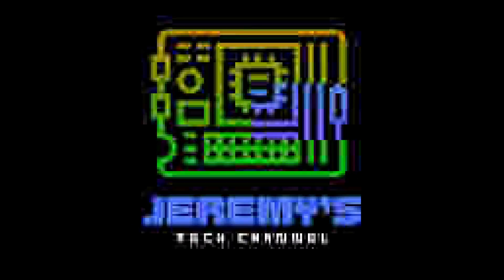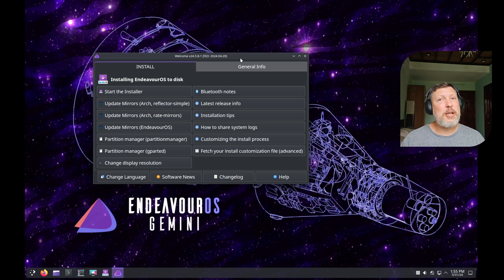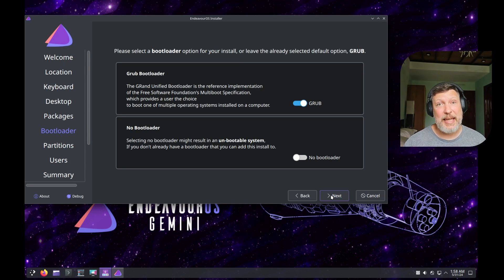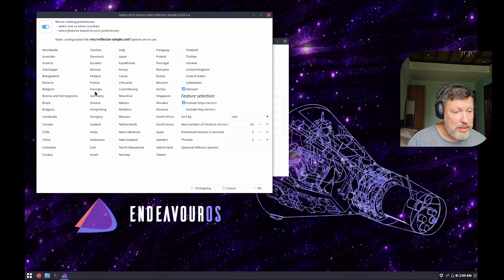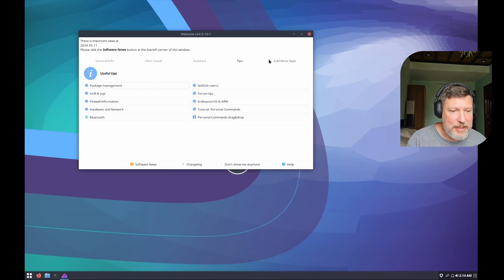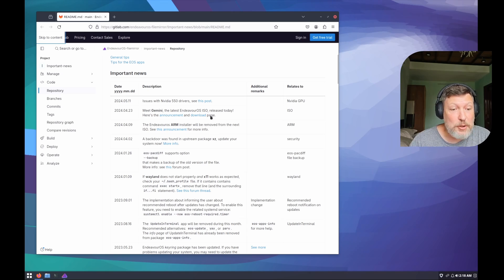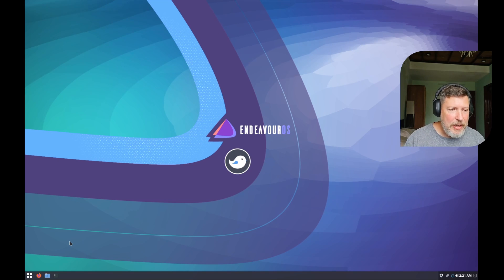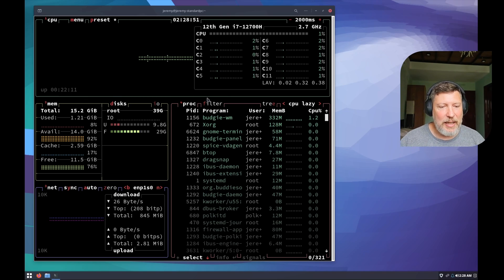Exploring EndeavourOS Gemini: A Comprehensive Walkthrough and Demo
Today we look at EndeavourOS Gemini.  This is an Arch based distro and  they have iterations with new tools or updates to the installer.   It's a fun distro to check out!